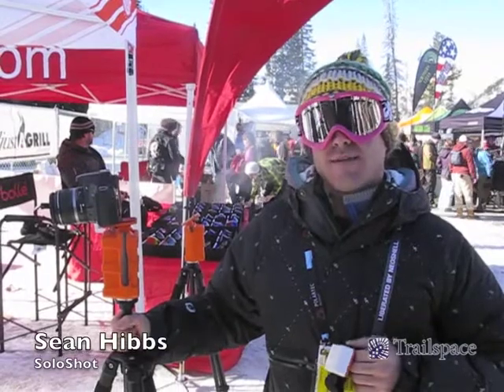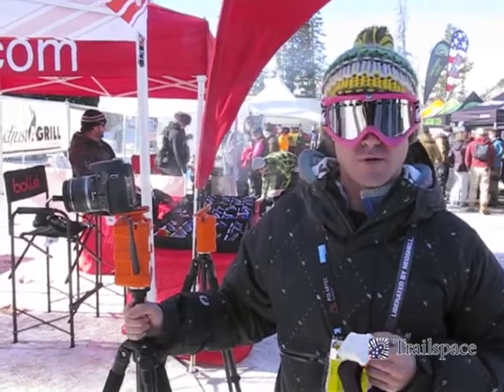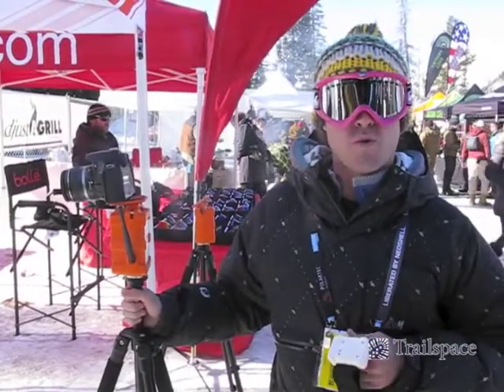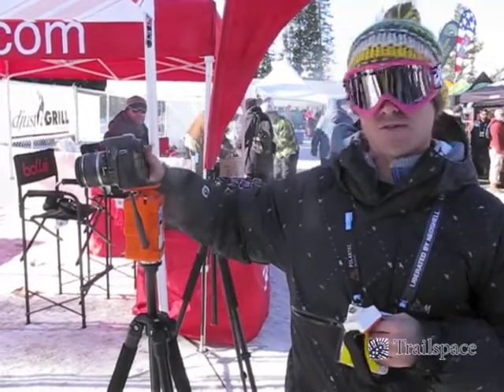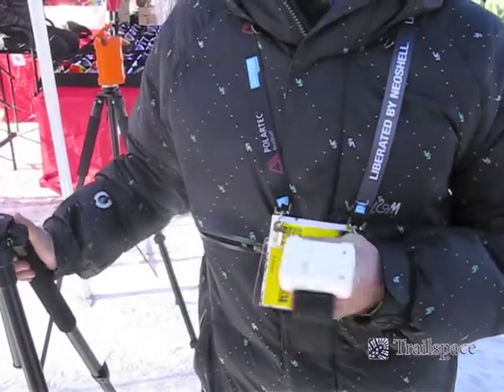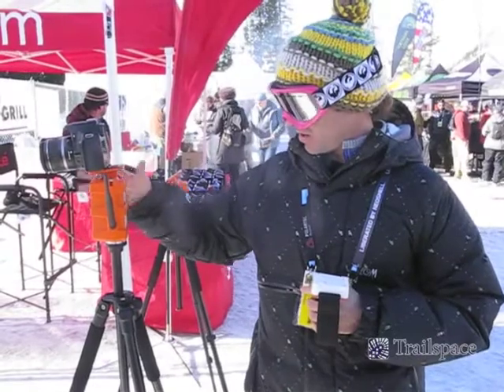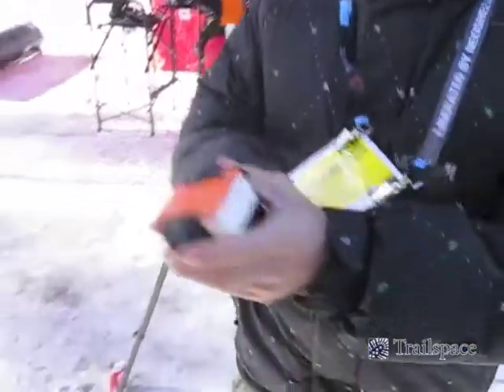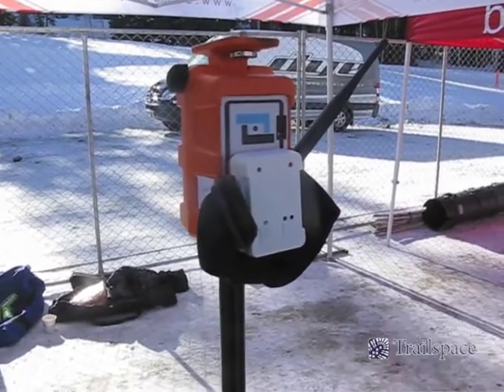SoloShot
Sean Hibbs demonstrates the SoloShot automated tripod at Outdoor Retailer Winter Market 2013.